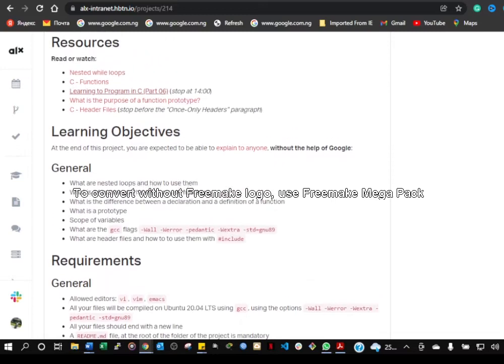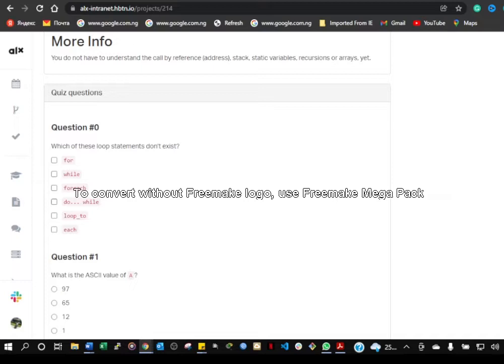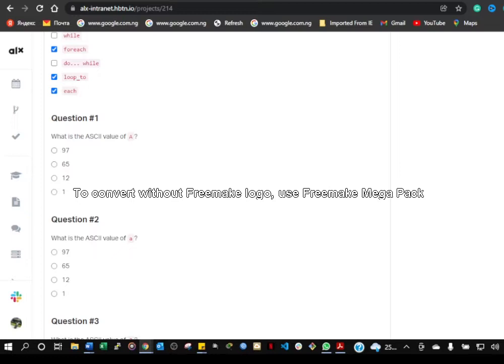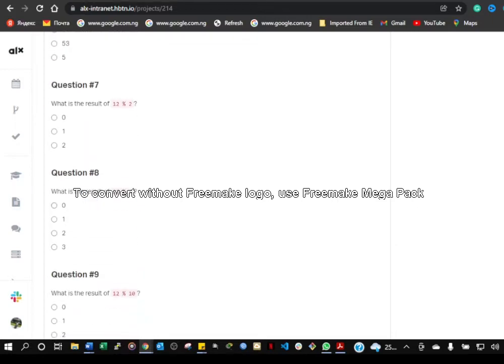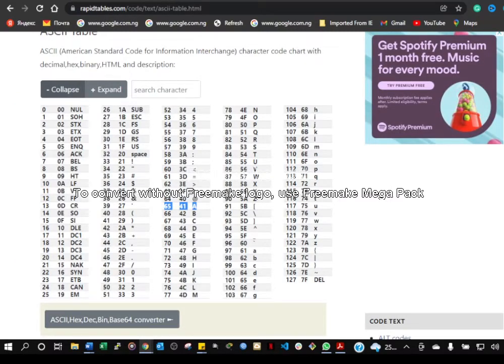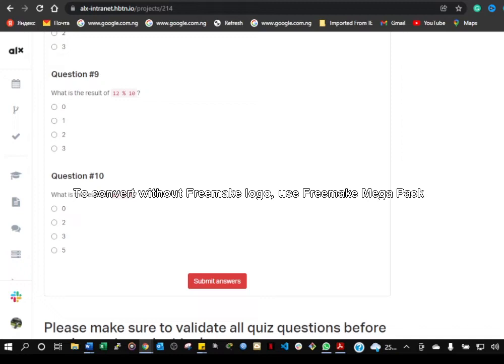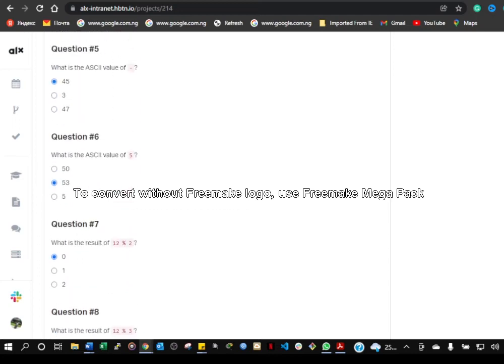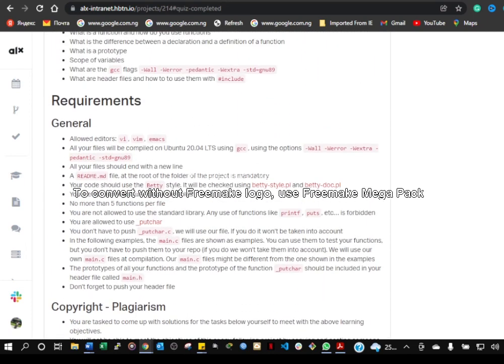0X02 C-FUNCTIONS, NESTED LOOP QUIZ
C PROGRAMMING